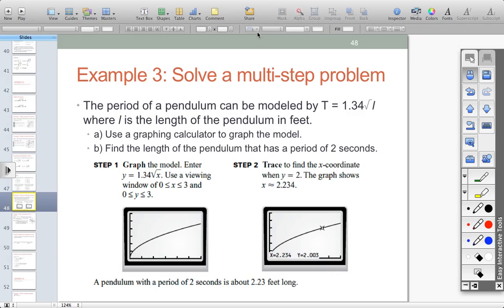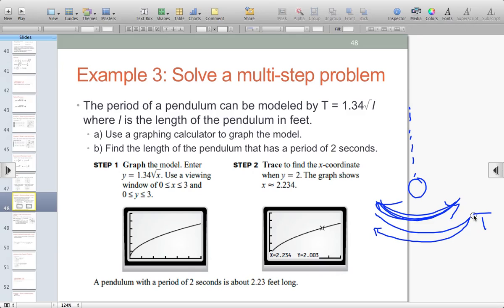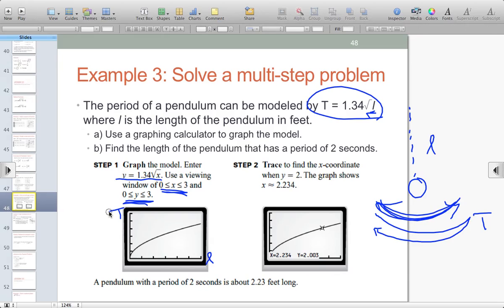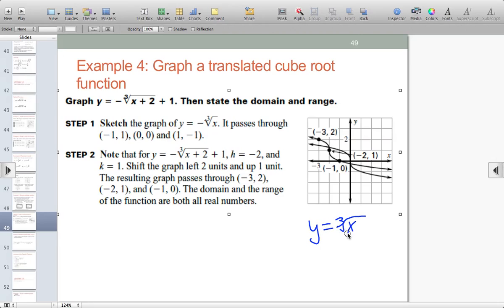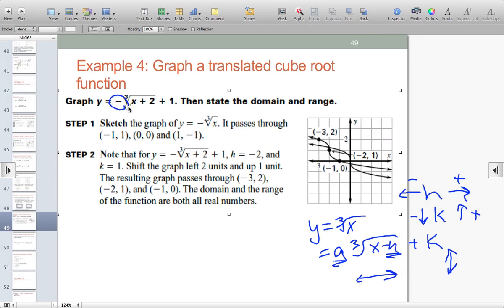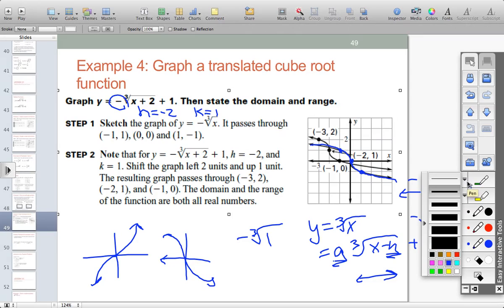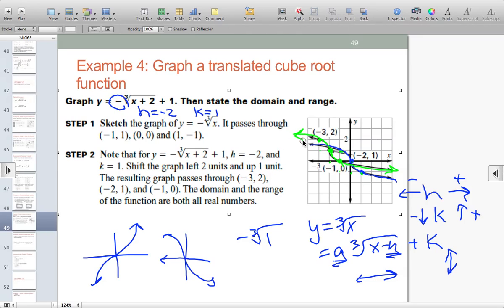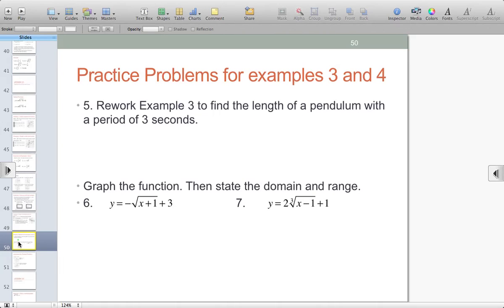Lesson 3.5 Part 2